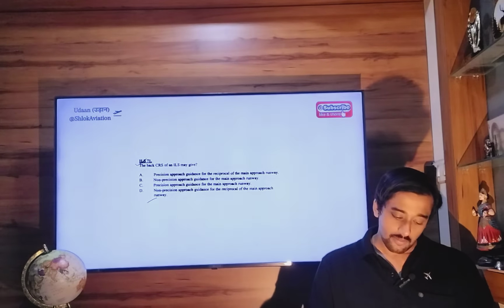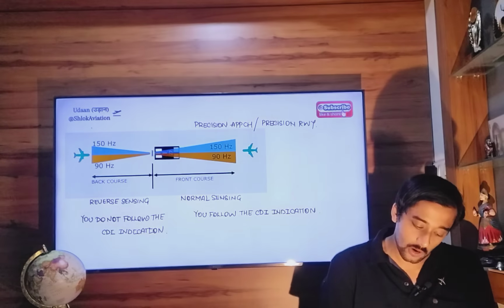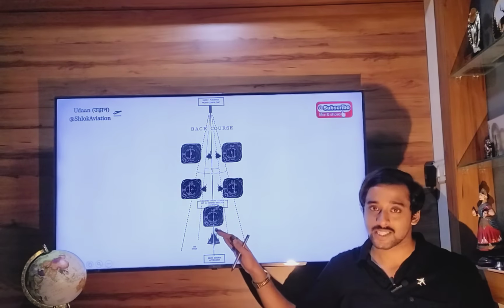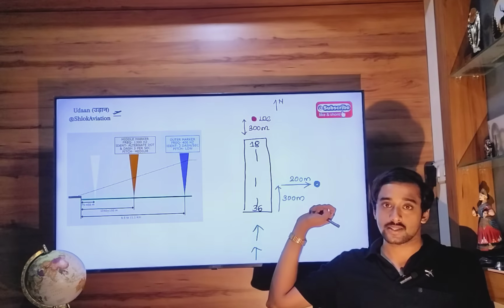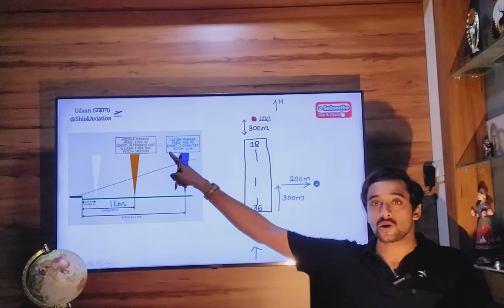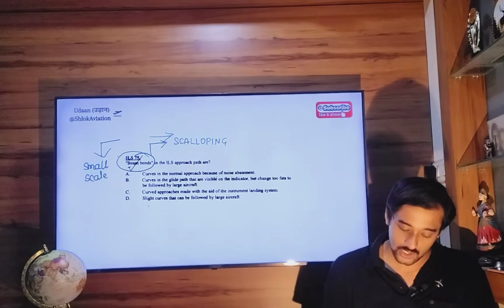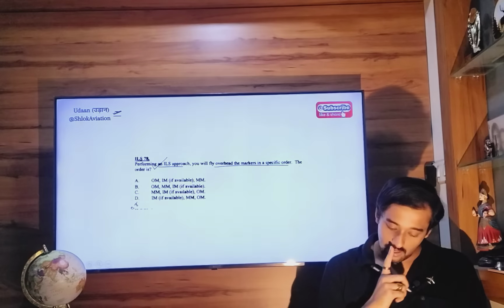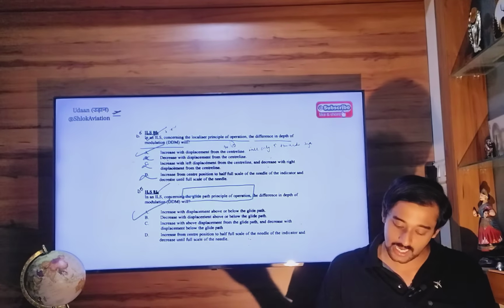ILS Solved Questions: Mastering the Approach with Keith Williams